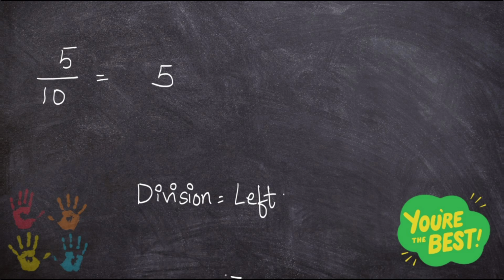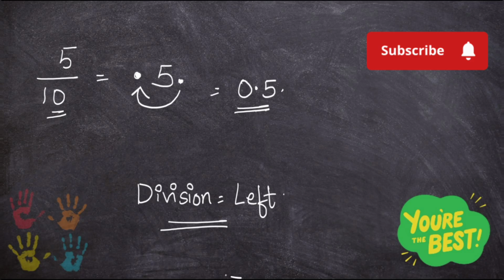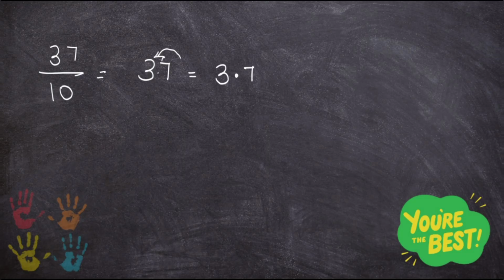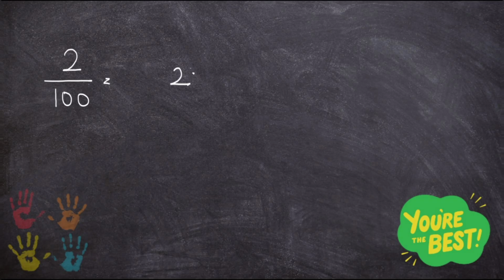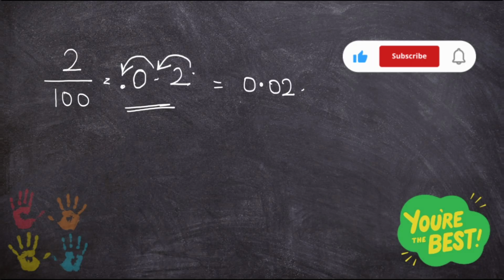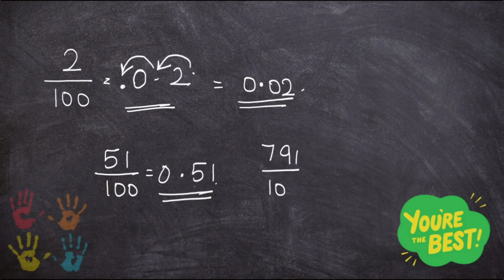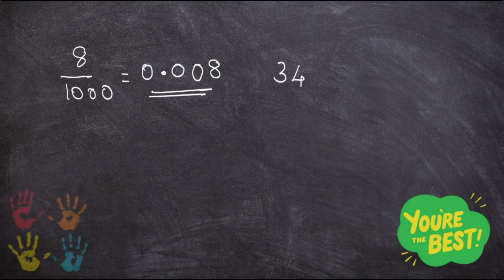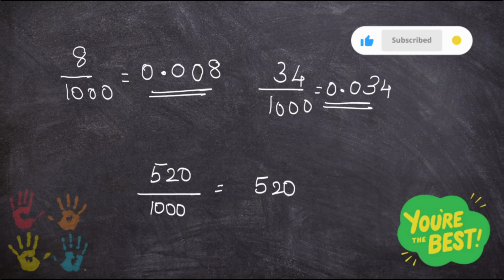Fractions to Decimals under a Minute | How to convert a fraction to decimal number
In this video, learn how to divide a number by 10, 100 and 1000.

Class 6 Fractions
Class 7 Fractions
CBSE Maths
Maths Tutorials
Maths Lecture
Online Maths Lessons
Decimals
Conversion of Fractions to Decimals
How to divide a number by 10
How to divide a number by 100
How to divide a number by 1000